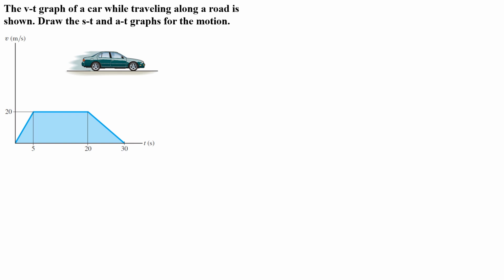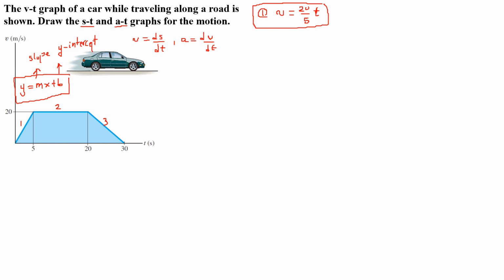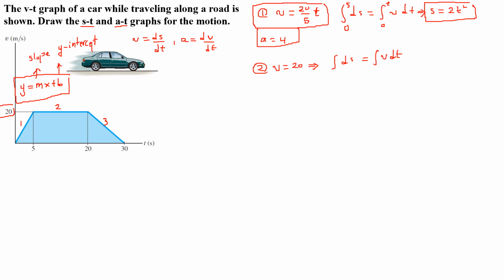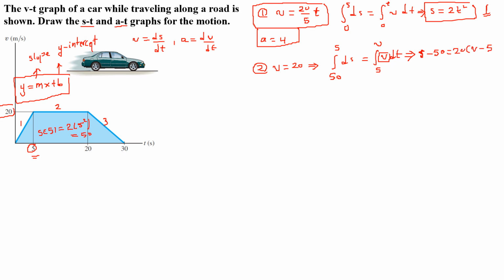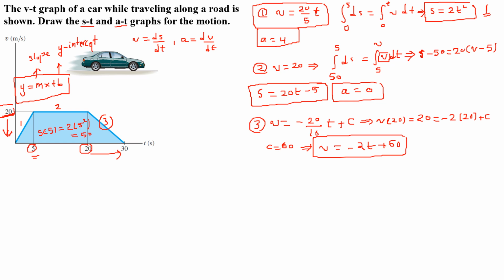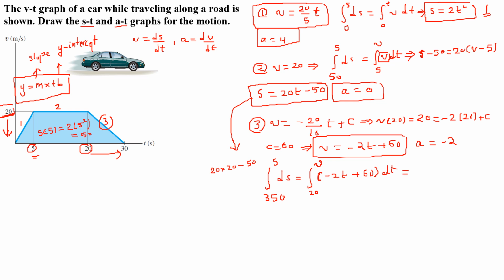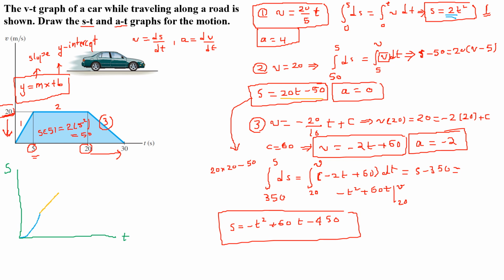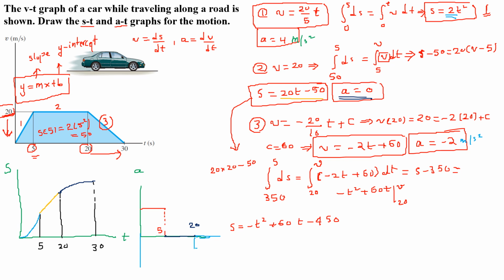12-50) Constructing (s-t) and (a-t) graphs from a (v-t) graph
The v-t graph of a car while traveling along a road is shown. Draw the s-t and a-t graphs for the motion.